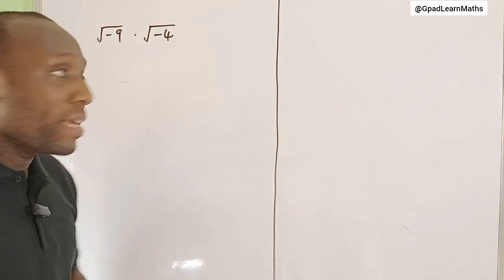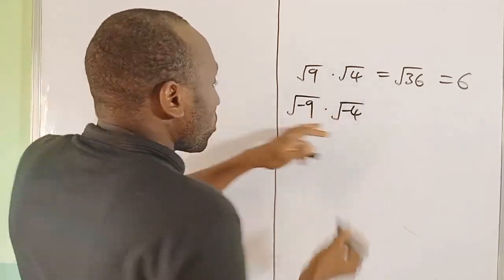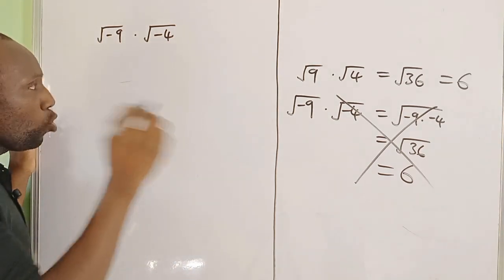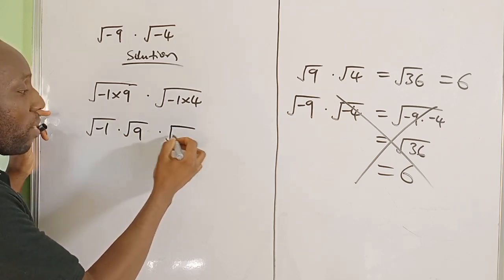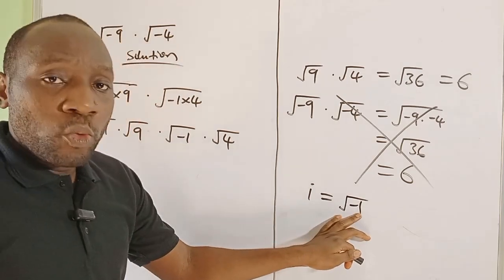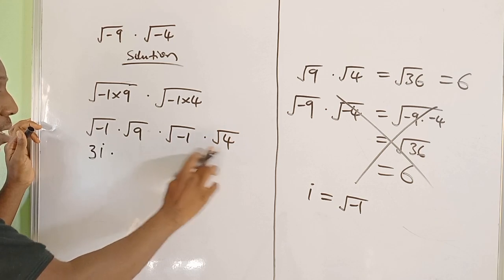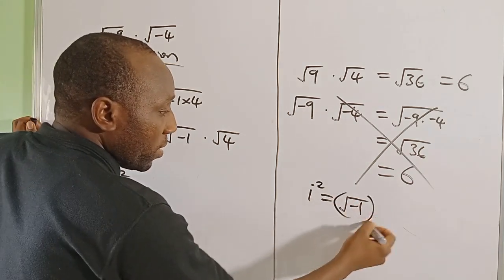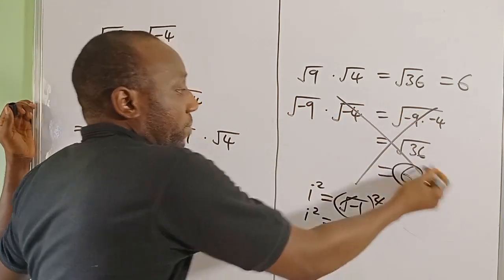Can You Multiply Square Roots of Negative Numbers Like This?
Think you know how square roots work? Let’s break down this viral equation:
√(-9) × √(-4) = √36 — Is it mathematically correct or just a trap?

In this video, we explore the rules of square roots, imaginary numbers, and why multiplying roots of negative numbers can be tricky!

Perfect for GCSE, high school, and anyone who loves a good math challenge!